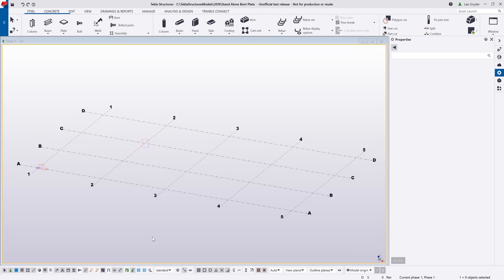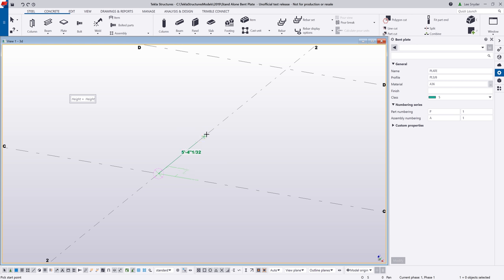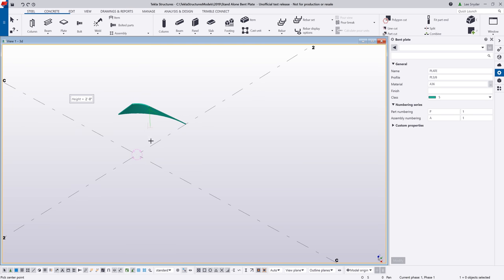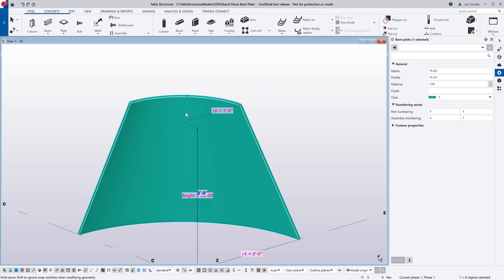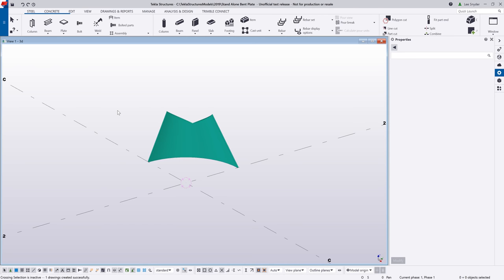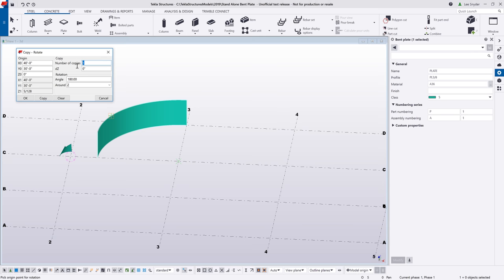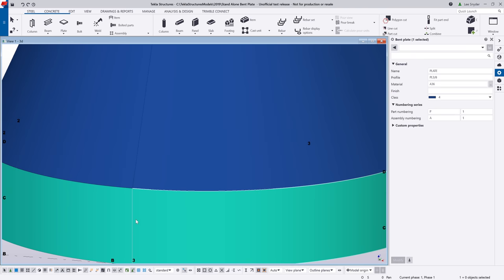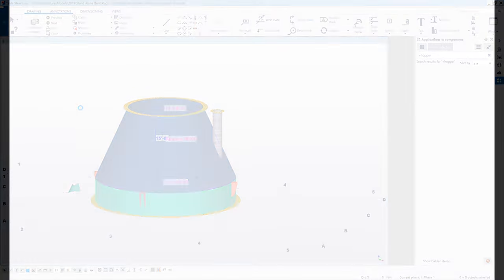Stand Alone Bent Plate in Tekla Structures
This video shows how you can now create stand-alone bent plates that do not require any input parts. You can use stand-alone bent plates to model both cylindrical and conical parts, such as hoods, hoppers, cones, and so on.